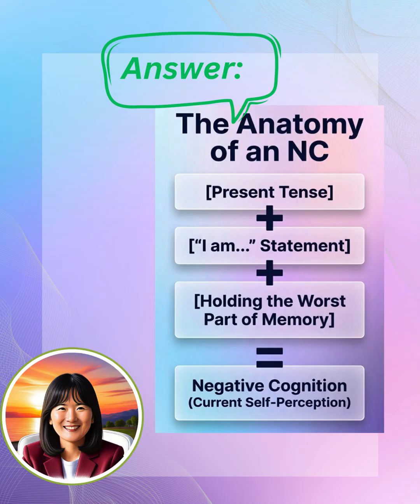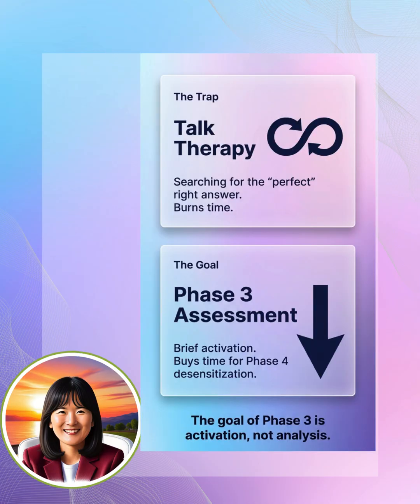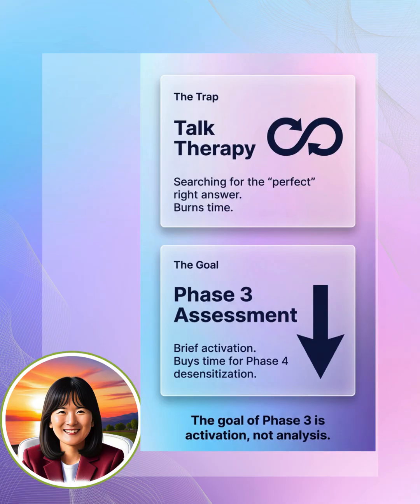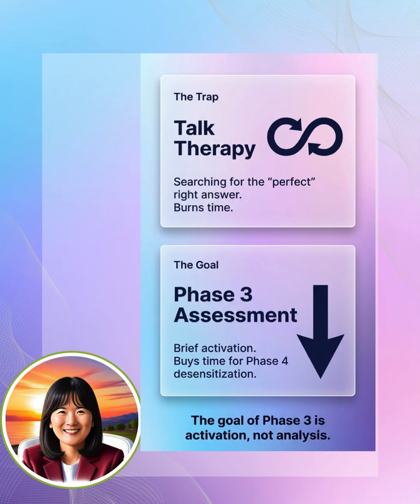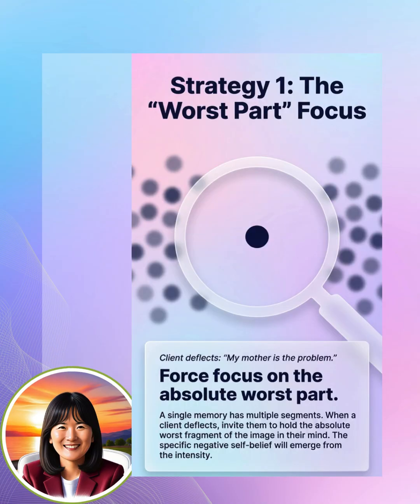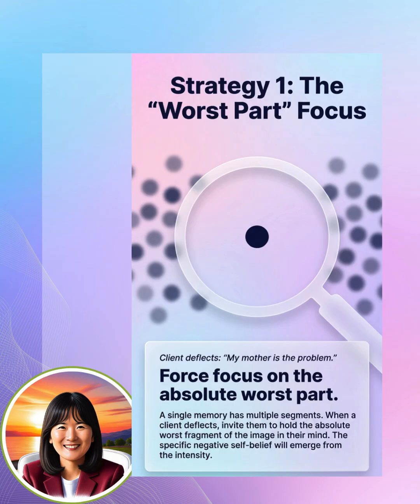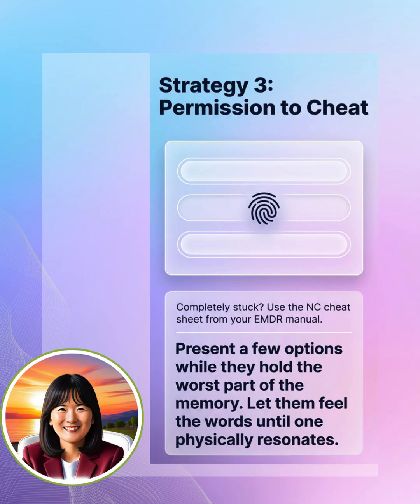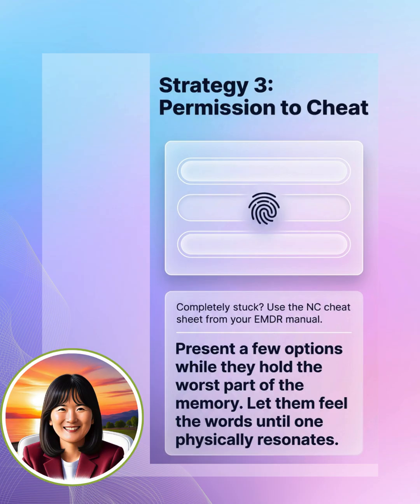[EMDR for Newbies]Question #9: Negative Cognition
The 9th most commonly asked question in the EMDR basic training consultation group concerns obtaining clients' negative cognitions during the Phase 3 assessment. In this video, I shared some of the strategies I have used.
This series of videos is intended to assist clinicians new to EMDR. For completed list of this series of videos, please check out this playlist